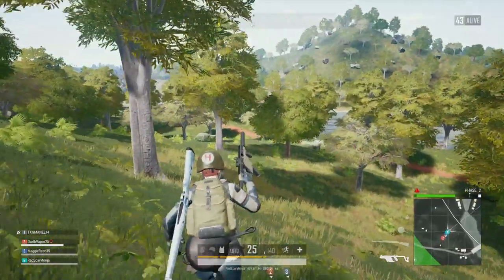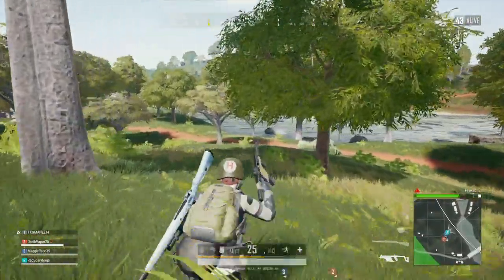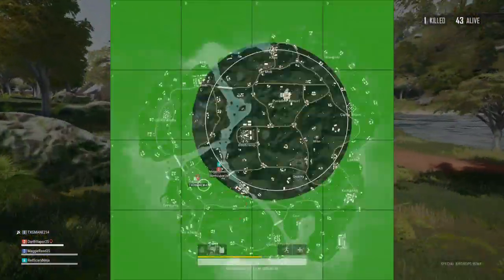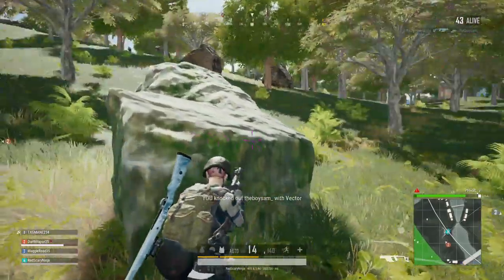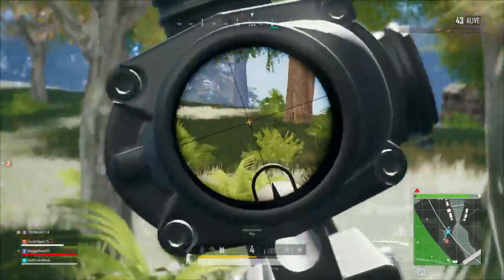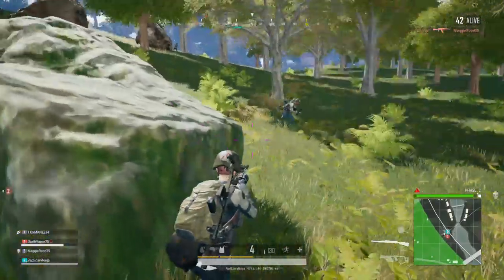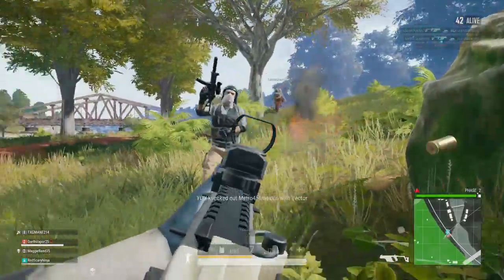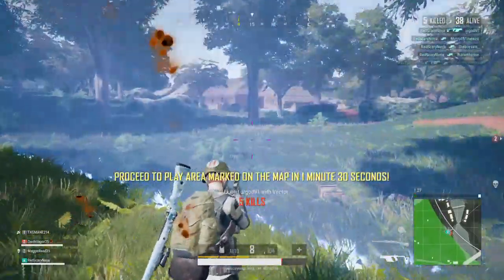Vector new best friend?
PLAYERUNKNOWN'S BATTLEGROUNDS